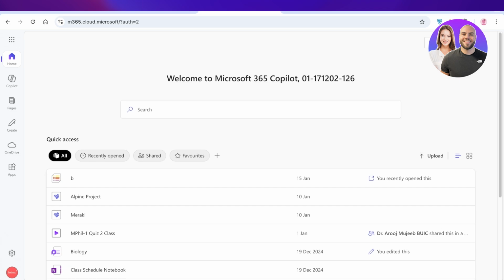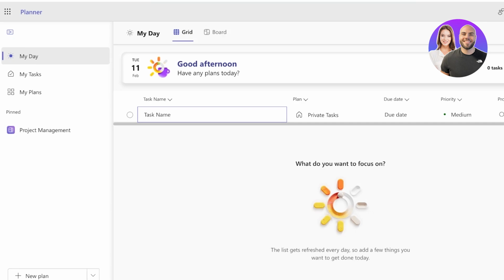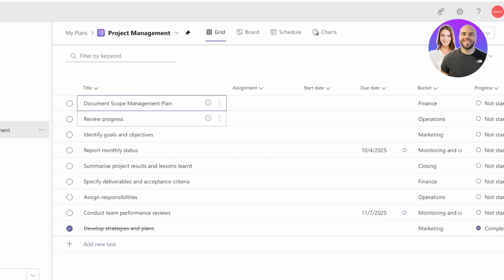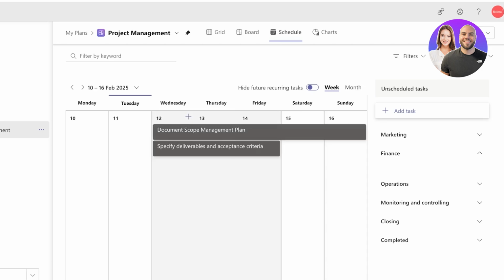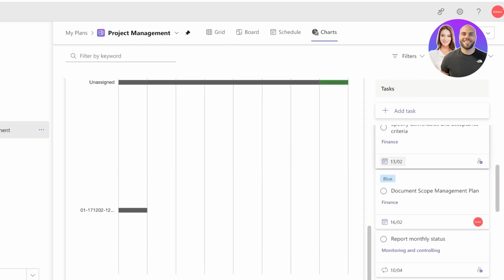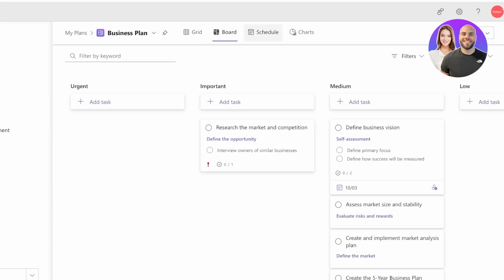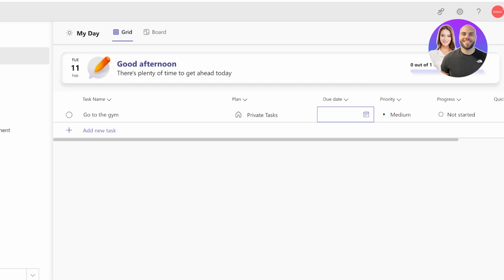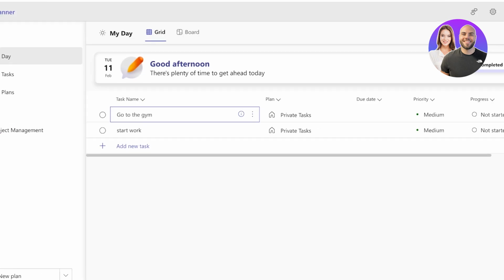TOP Microsoft Planner Tips & Tricks 2026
In this video we show you TOP Microsoft Planner Tips & Tricks. This video will cover everything that you need to know and help you get started with this software.